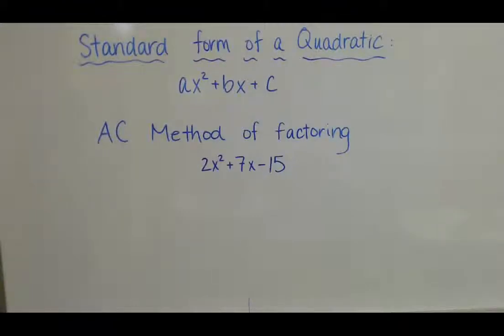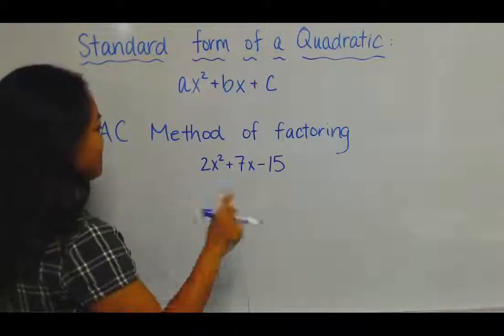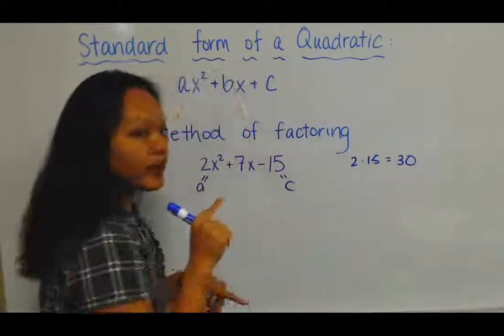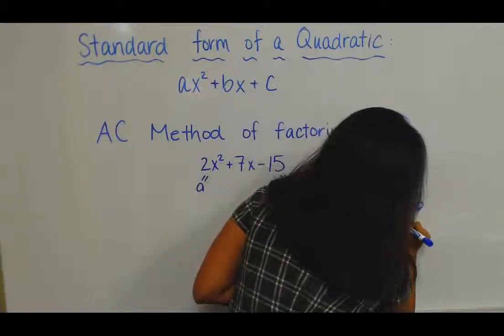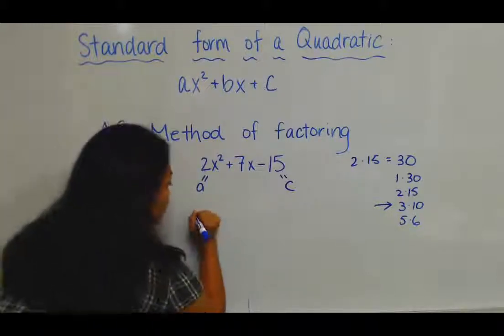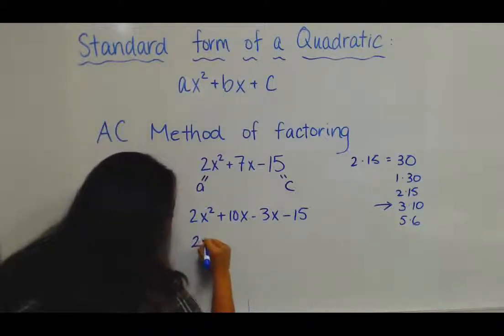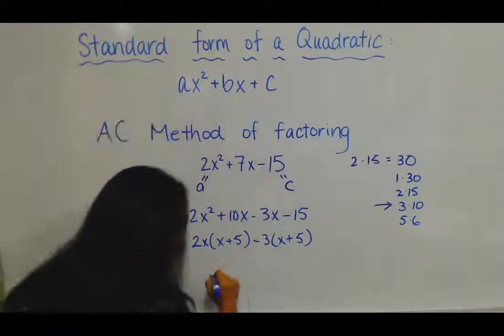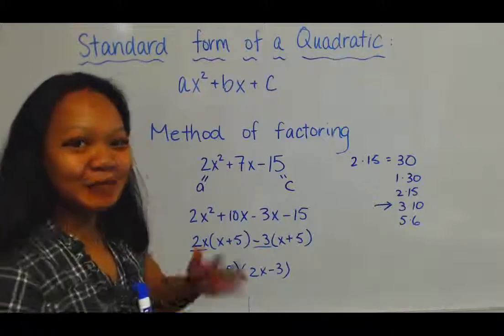AC Method of Factoring - Tutors on the Tube! Linda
Linda explains Factoring; AC Method of Factoring